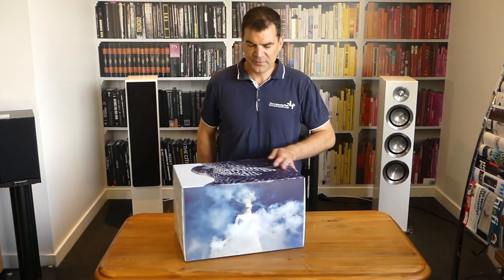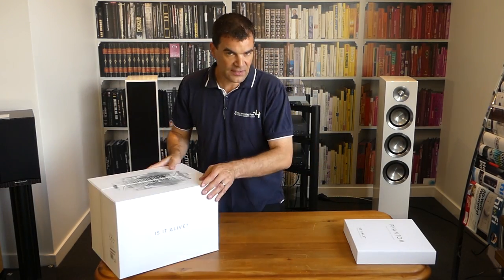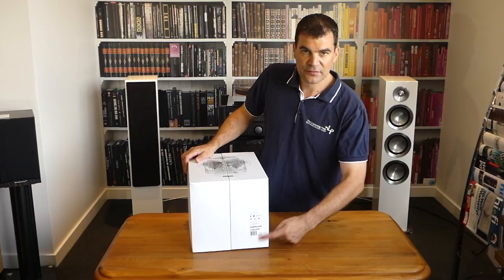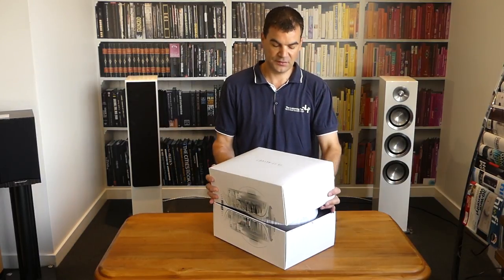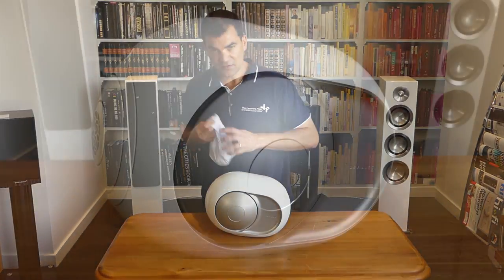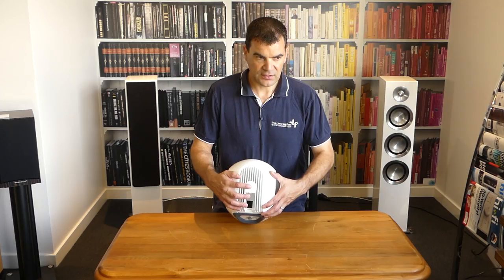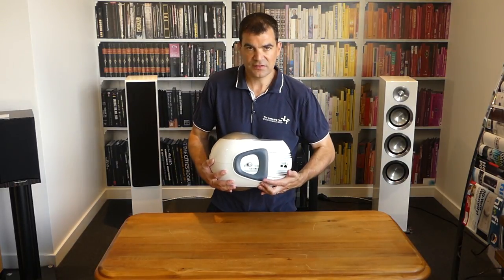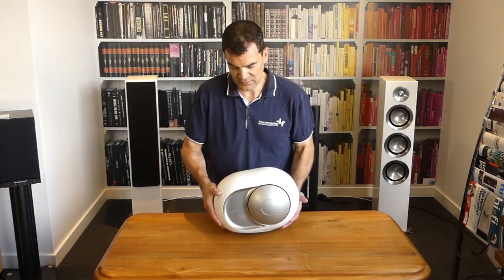Devialet Silver Phantom Speaker System | The Listening Post | TLPCHC TLPWLG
Devialet Silver Phantom Unboxing TLPCHC TLPWLG
The best sound in the world...
Forget what you think you know. Far more than a connected speaker, plug and play Phantom to trigger an intense emotional experience. Encounter the physical impact of a high-end ultra-dense sound. Instantly. With power, clarity and precision unlike anything you've heard before.

Experience the full immensity of tracks you've already heard a thousand times over. From sub-bass to ultra-sharp treble, explore your music's full potential. With zero distortion, zero saturation, zero background noise. Radical emotion.

Phantom is the absolute expression of the vision Devialet is constantly working towards: making the best sound in the world as universal as possible. By combining radical new patented inventions, Phantom consistently shatters expectations. At every step of the sound reproduction chain.

It took over 80 specialists in aerodynamics, automobile, acoustics and mechanics to perfect a system capable of sustaining these extreme physical conditions. 10 years of research and development and 25 million euros went into engineering the best sound in the world.

With performances 10 to 1000 times superior to anything previously measured, sound will never be the same. Game changed.

Highlights...
High performance wireless speaker
Amplification power: 3,000 watt peak
105dB output volume
16Hz - 25kHz frequance range
Zero distortion, zero saturation and zero background noise
On-board Devialet 24-bit /192 kHz DAC embedded in ADH V2 intelligence
ARM Cortex-A9 MPCore 800 mHz dual-core processor with 512 MB of RAM
Features exclusive Devialet technologies - ADH, HBI, SAM, ACE and EVO
Inputs: Optical, Bluetooth, WiFi, AirPlay, Spotify Connect
Compatible with Devialet Spark control app for iOS, Mac, Android and Windows
Supports online streaming services including Spotify, TIDAL, YouTube and Netflix
Integrate with other Phantom speakers in a stereo or home theatre configuration
Dimensions: W 253 mm x H 255 mm x D 343 mm
Weight: 11.0 kilograms